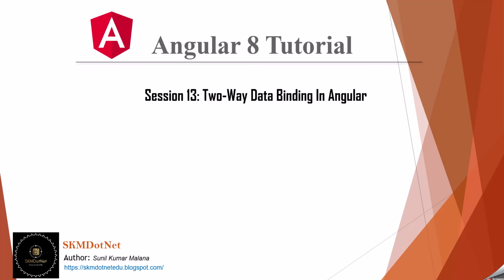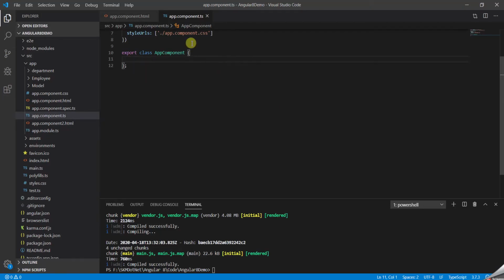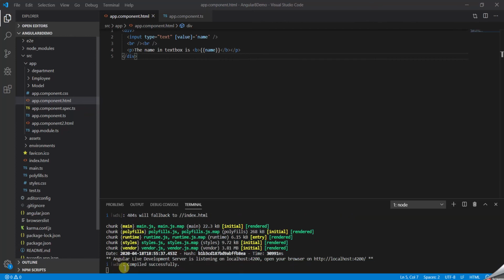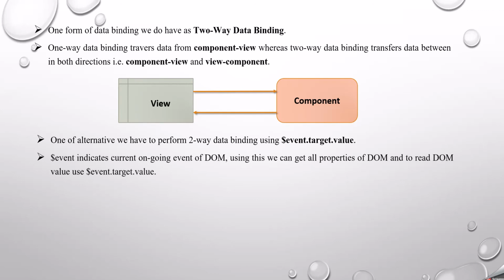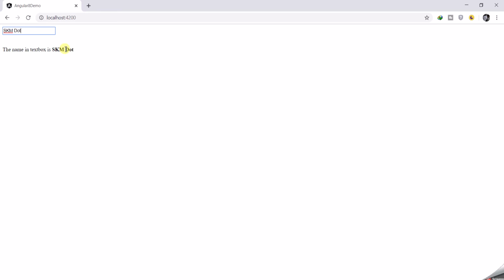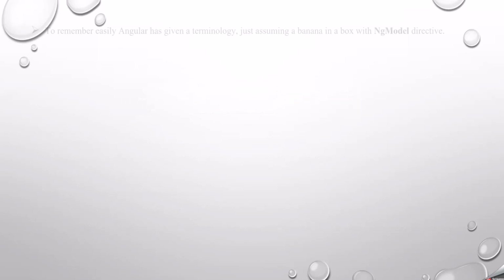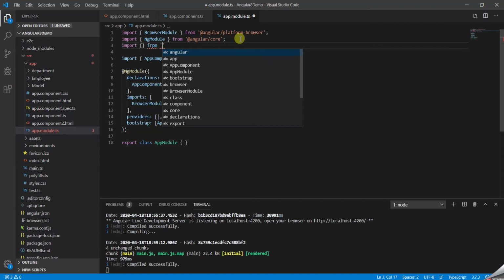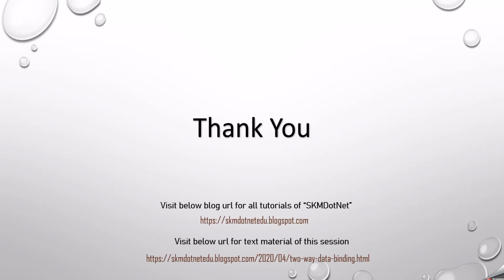Angular 8 Session 13: Two Way Data Binding In Angular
This is the thirteenth session of "Angular 8 Tutorial". In this session we are discussing two-way data binding in details. Also would suggesting to visit my previous tutorials as you may co-relate with this and upcoming sessions as well.